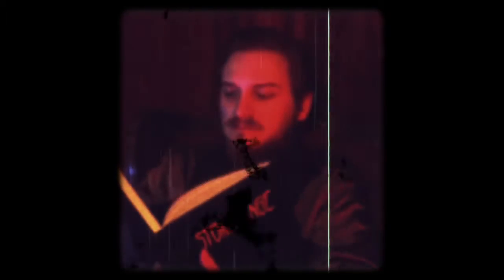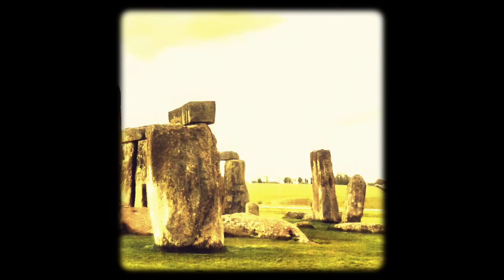The Mystery Of Stonehenge BCLS01E01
Hope you like the video, join me for the lifestream in an hour, (1 am central)

Credits:
Directed, Written, Edited, Produced and Performed by Black Cat

Additional Voices and Guitar by Hal

Titles by Black Cat

Title Narration Mr. Sinister

Image Credits

Other images are in the public domain and are free to use.

Images may be cropped, brightened, or darkened.  Images have had video effects overlaid.